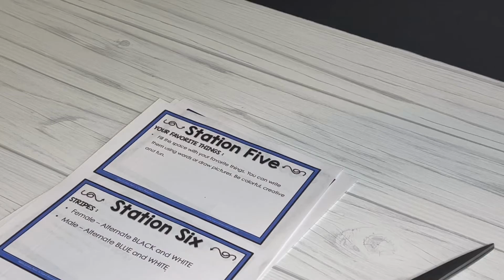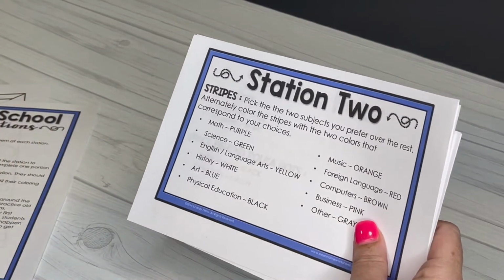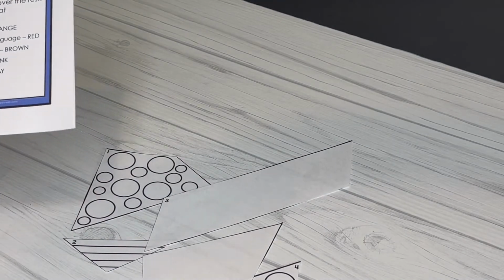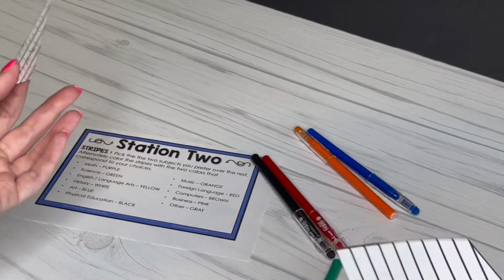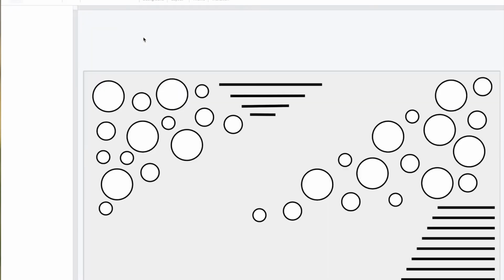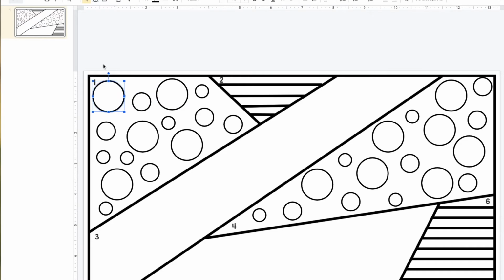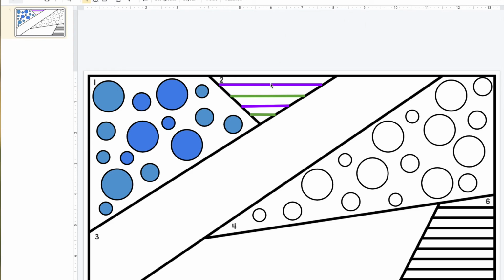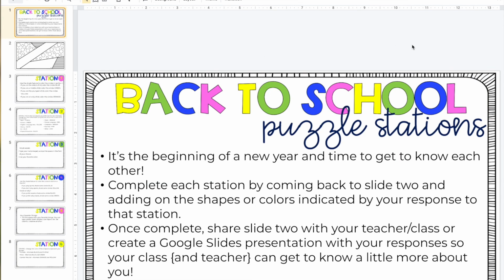Back to School Puzzle Stations Tutorial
Take a look inside this teacher favorite for beginning the school year in any classroom!